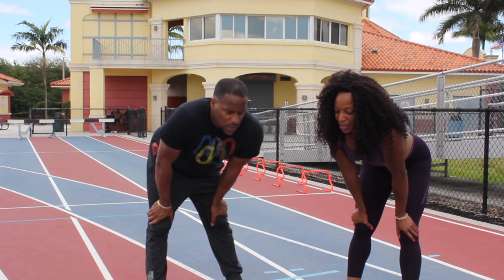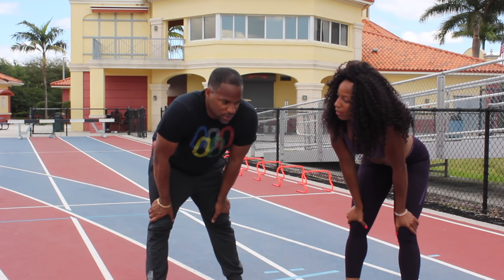Workout Wednesday | Anything Fast Dies by Sitting on the Ground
I spent some time down in sunny Florida to get some work in with my consultant, Ato Boldon. Check out how we switch things up, and get very specific as the outdoor season is here! Working on minimizing ground time and speed distribution.

Check out my profile on Like A Pro where I am sharing unfiltered stories and the gear that I use and love.